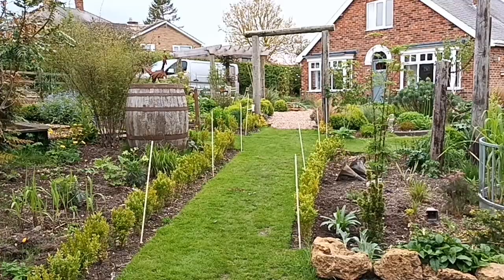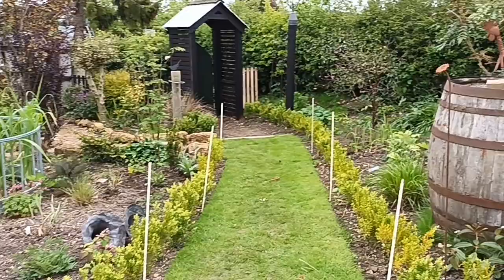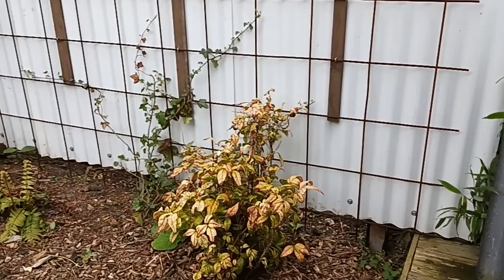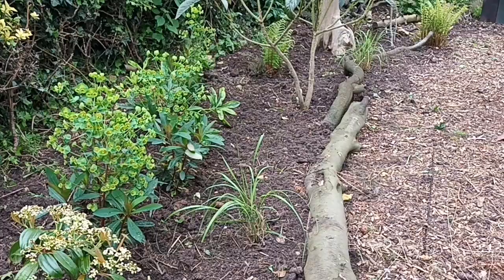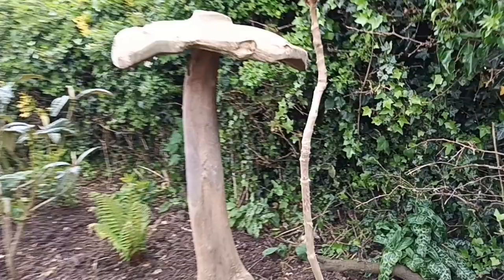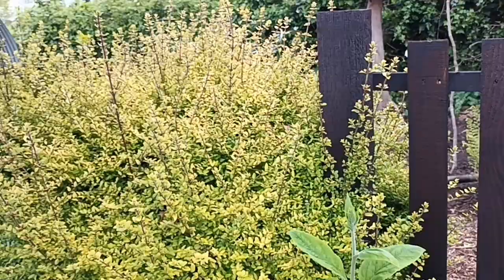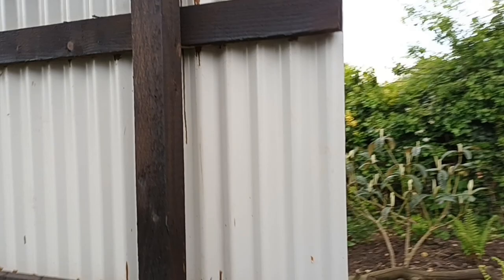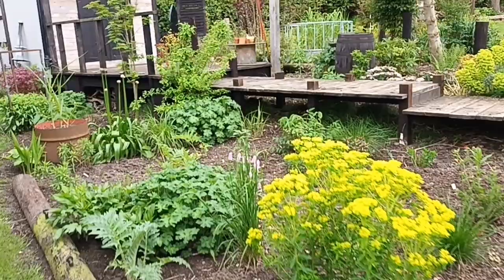A talk about my next garden project and look at The Nook Plants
Firstly, a plant error later in the video, I say Euphorbia," but it's a Hosta!
My next project is being prepared in my mind. A telegraph pole pergola walk will be placed in the garden, which gives me yet more planting opportunities, I also go through my plants in The Nook.